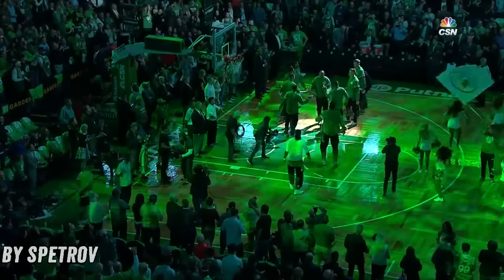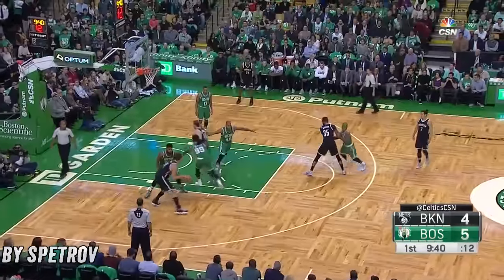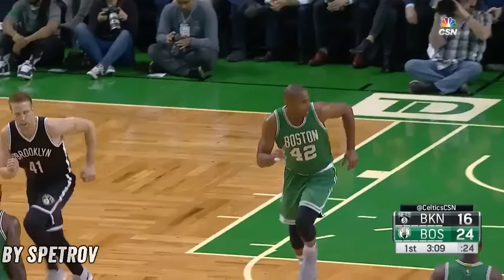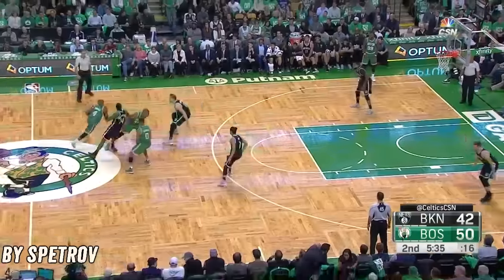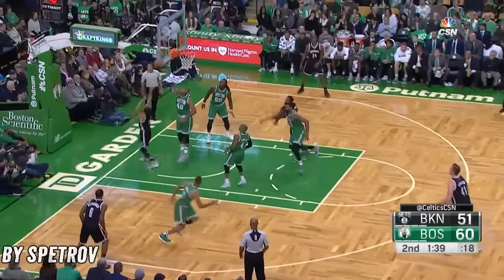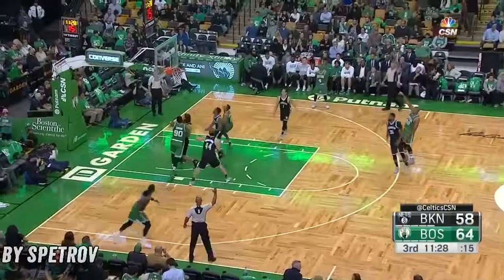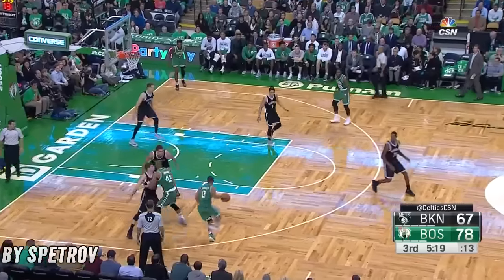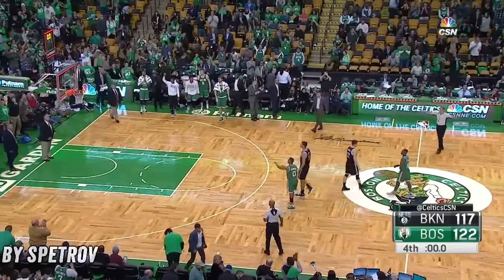Al Horford 11 pts, 6 ast & 4 blk vs. Nets (NBA RS 2016/2017) - Official Celtics Debut!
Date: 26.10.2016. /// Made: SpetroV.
Stats: 5/8 FG, 1/4 3P, 0/0 FT.

Isaiah Thomas had 25 points and nine assists, Jae Crowder added 21 points andAl Horford pitched in 11 in his Boston debut for the Celtics. The Celtics led 112-89 with 8 minutes to play, and they led by 19 with 5:28 left when Avery Bradley went to the bench to join the rest of the first teamers, who started the quarter there. Brooklyn scored 11 straight points before Stevens decided he'd seen enough. Thomas, Crowder, Horford, Bradley and Amir Johnson re-entered the game with an eight-point lead and 2:07 left and did just enough to protect it. Bradley had nine rebounds, the biggest after Hamilton's missed 3-point shot with 15 seconds left on another attempt to tie it. Horford added five rebounds and six assists for the Celtics, who signed him during the NBA's offseason spending spree to a four-year, $113 million deal.